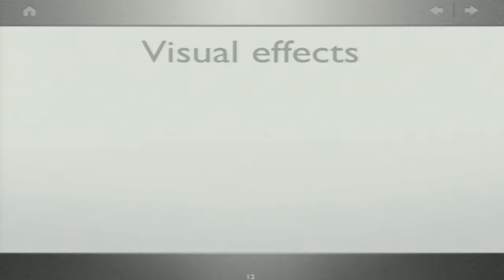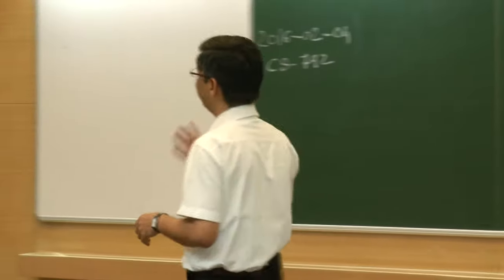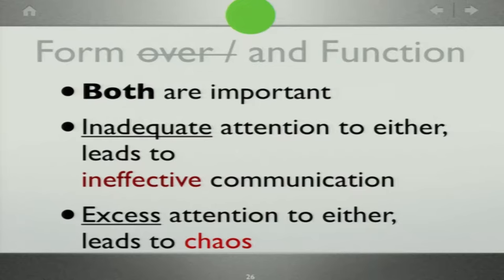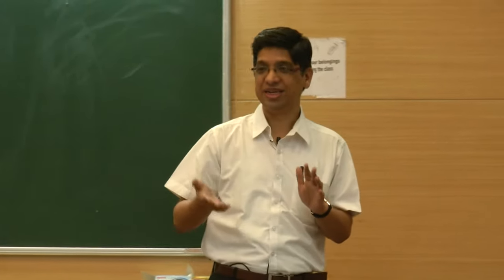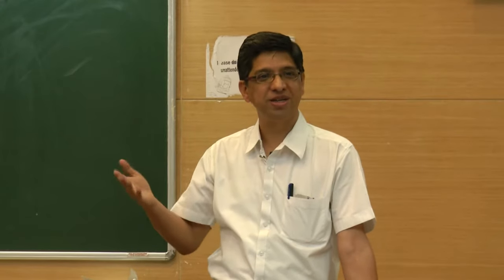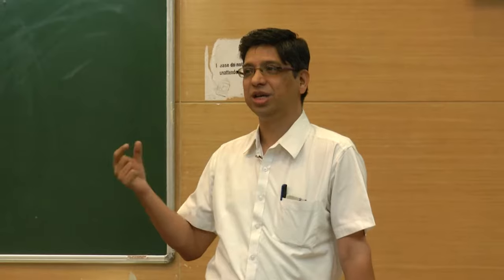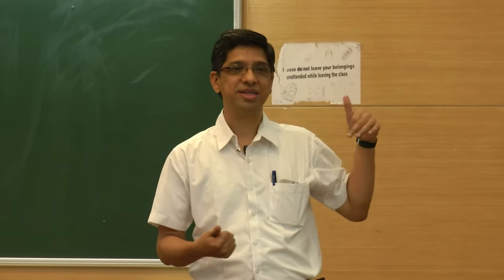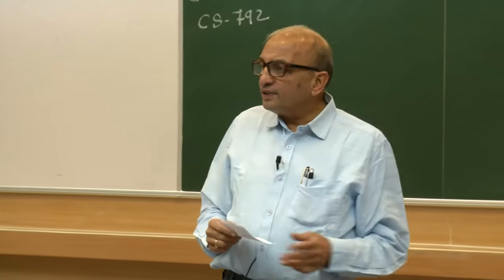CS792 Communication Skills - L09 - 20160204